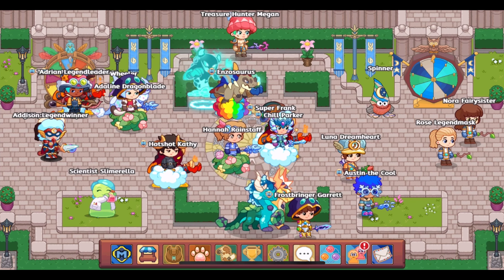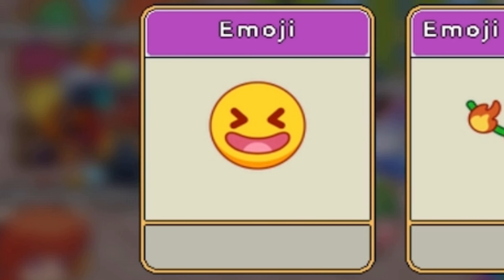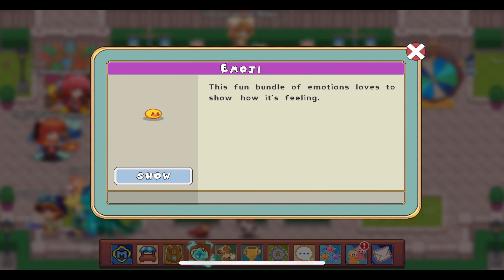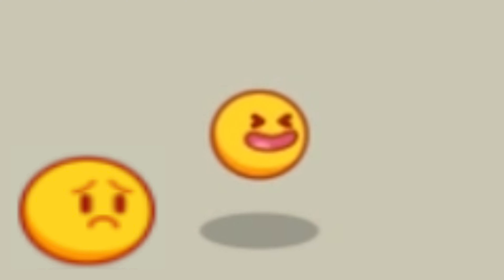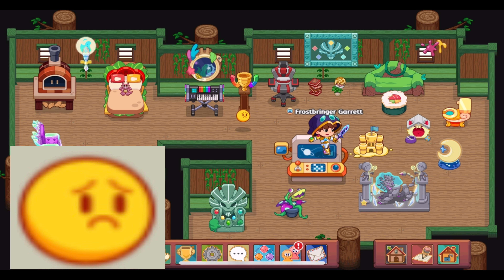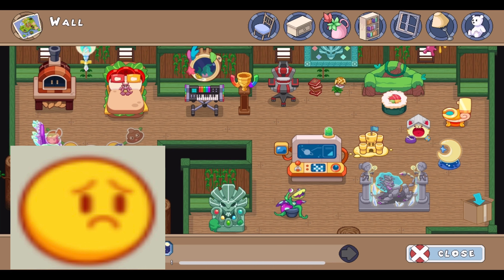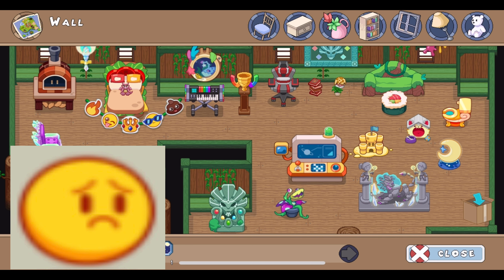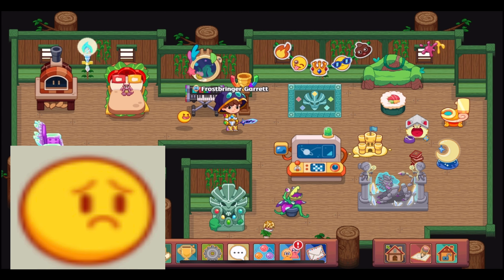Prodigy Math Game | *NEW* July 2023 Member Box Opening! (Emojis!)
I open the new July 2023 Member Box, which has emoji-themed items! We have a buddy called Emoji, and a furniture item called the Emoji Banner! We also have 15 Member-works instead of 1 this time!

What do you think about this newest Member Box?